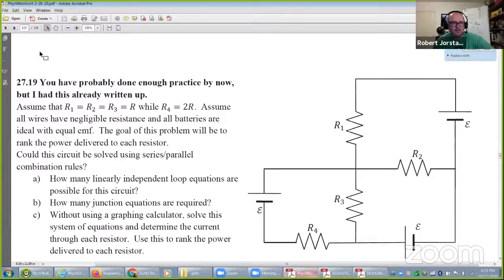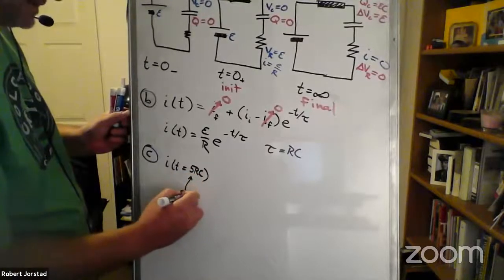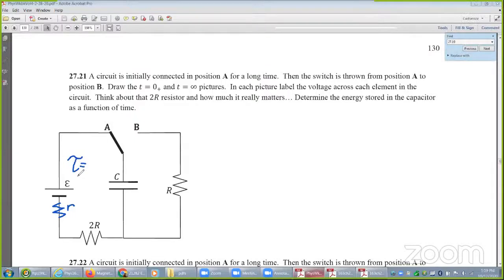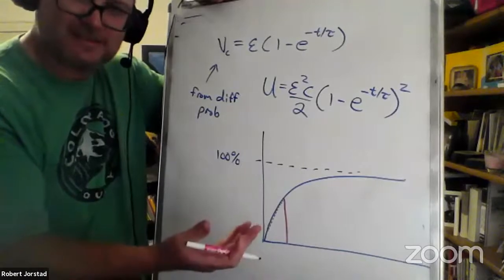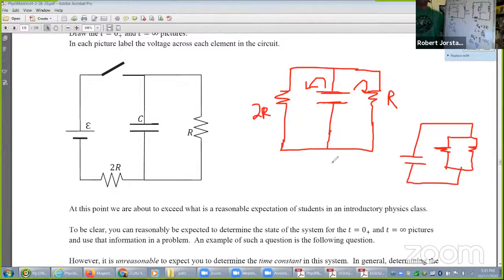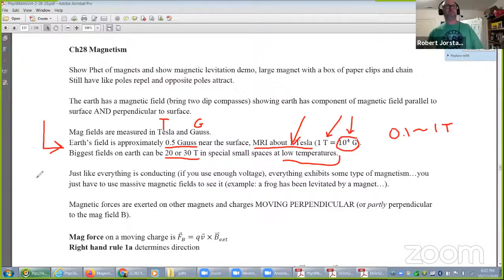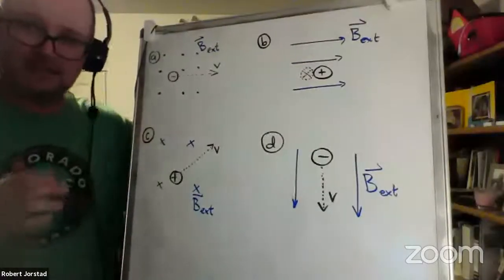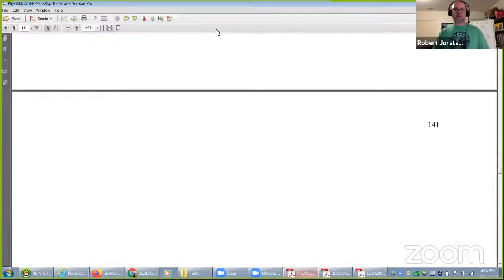Phys163 10/12/20 Finish RC Transients, Start Magnetic Force